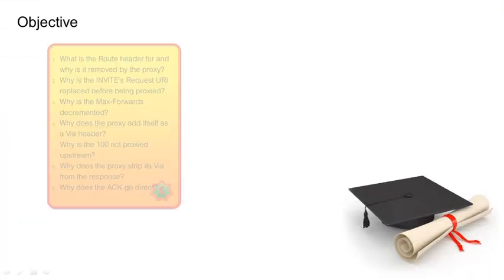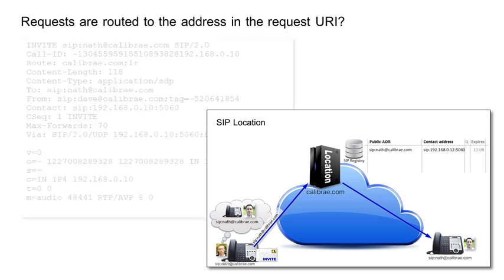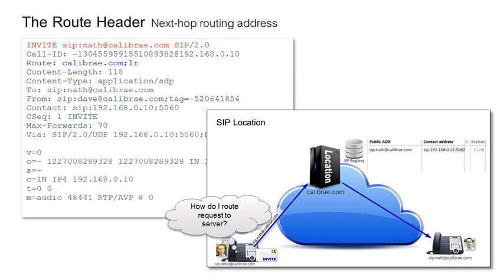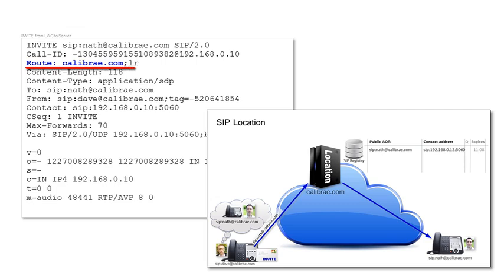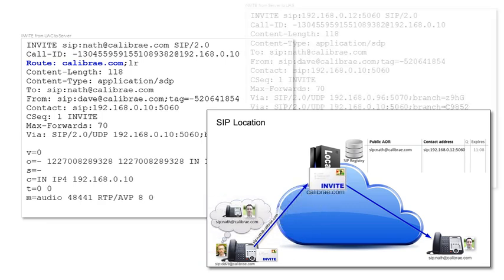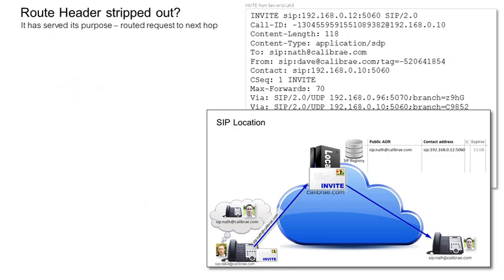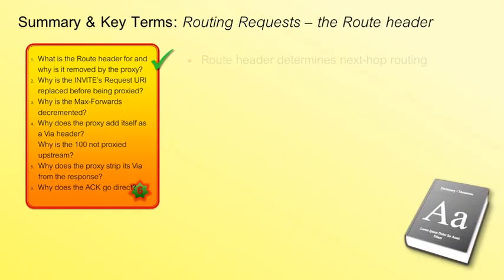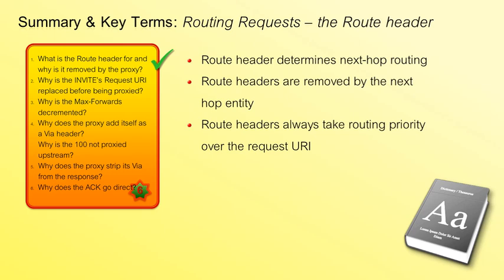【SIP协议详解】 4 10 Routing Requests